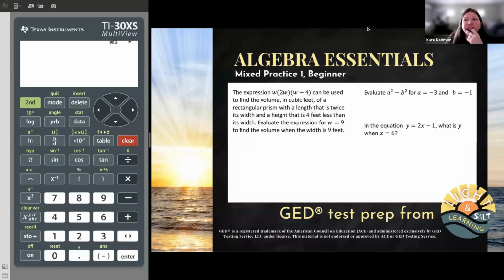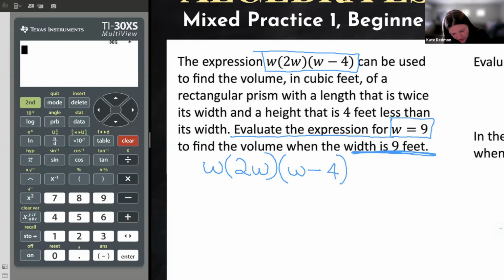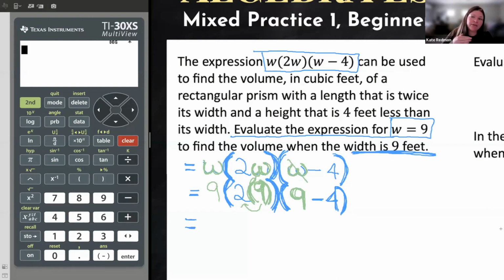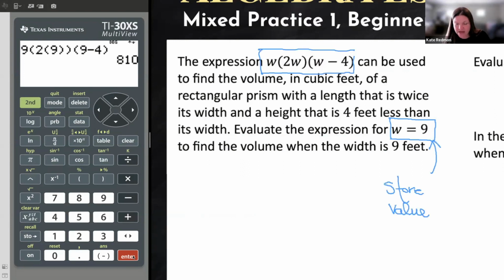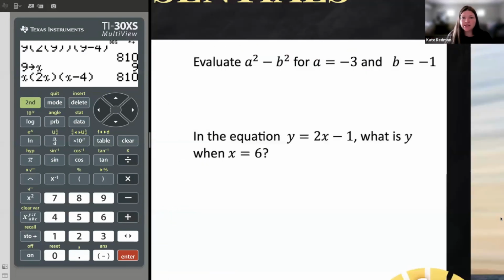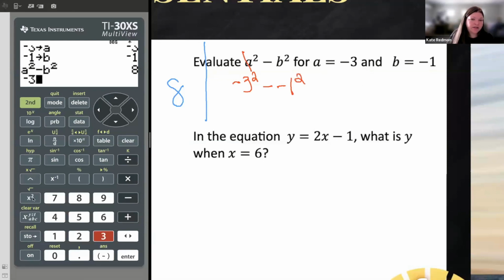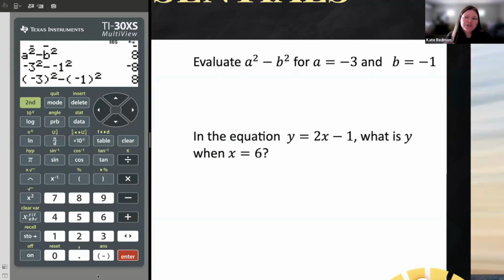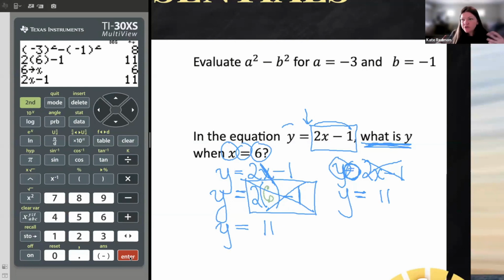GED® Math: Substitution by hand vs. with Calc (1.MP1, Beg, #15,23,25)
Algebra Essentials, Mixed Practice 1, Beginner Level, #15,23,25

Turns out the algebra she skills of substitution and evaluation are foundational skills that are used again and again in algebra, in so many contexts. What a great example of a real "score booster" for the GED Math test. Practice one concept for tons of points!

These examples may look very different−a geometry word problem, a straight up "evaluate the expression" algebra example, and finding the y-value of a point given the equation of the line and it's x value−but, ultimately, they are just three examples of the same thing. Follow along as Kate tries each example two ways, doing the substitution herself in order to hone this crucial skill for college and using her TI-30XS Multiview GED® calculator to perform both the substitution and the simplification utilizing the store function.